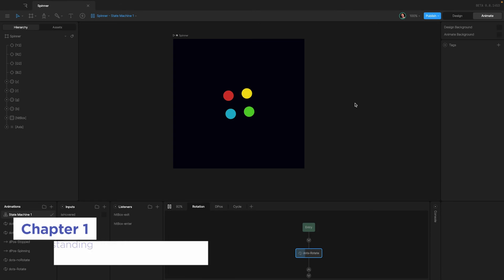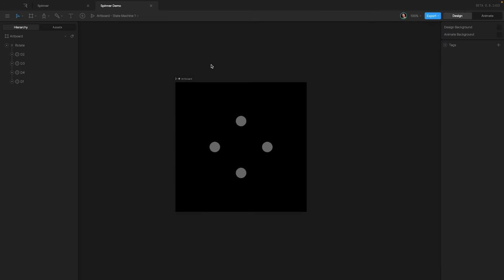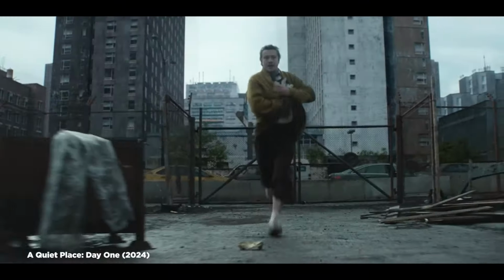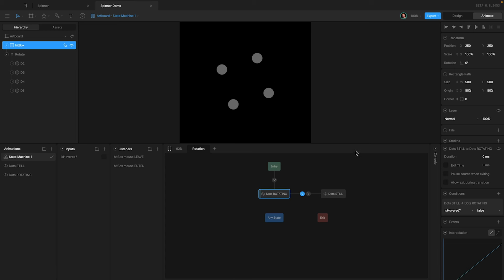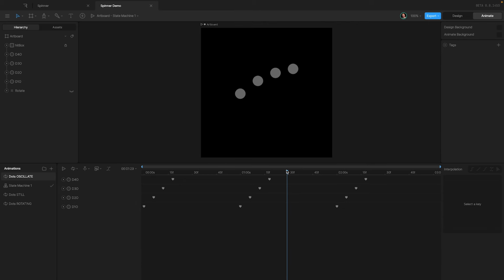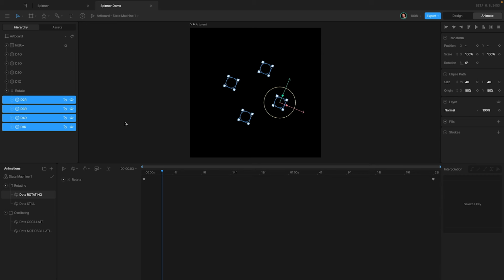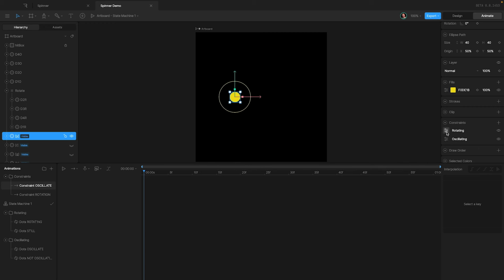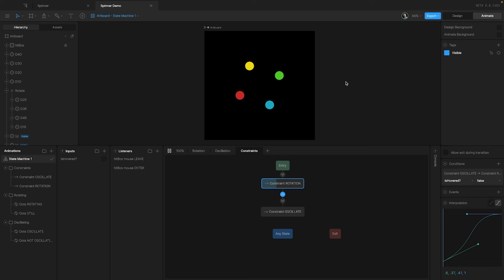Build an Interactive Spinner in Rive! (You CAN’T do this in After Effects!)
Create interactive animation with Rive. Constraints, Animation Layers and More!

In this tutorial, Joey Korenman dives deep into Rive to create an interactive spinner animation. He'll explore advanced features like constraints and animation layers in the state machine to achieve smooth transitions that you can't get with tools like Lottie or After Effects. Whether you're new to Rive or looking to deepen your skills, this video will open your mind to the possibilities of interactive animations in apps and websites. Follow along, experiment, and unlock the potential of Rive.

CHAPTERS
00:00 Intro
00:09 Understanding Rive’s Capabilities
01:23 Timelines in Rive
03:07 Creating the Initial Design
06:33 Animating the Rotating Dots
11:07 Setting Up the State Machine
21:21 Animating the Oscillating Dots
25:53 Looping the Oscillation Animation
33:15 Intro to Constraints
44:50 Final Adjustments